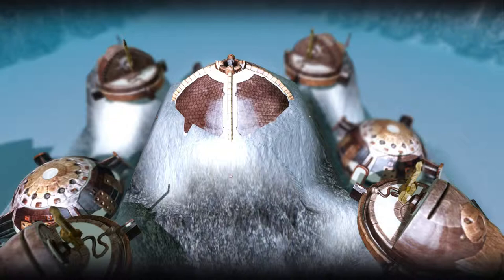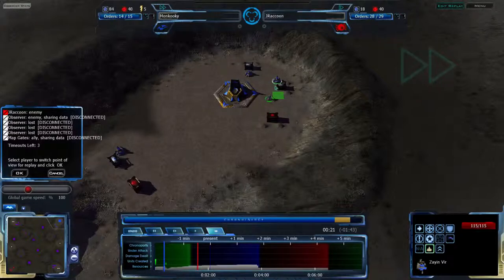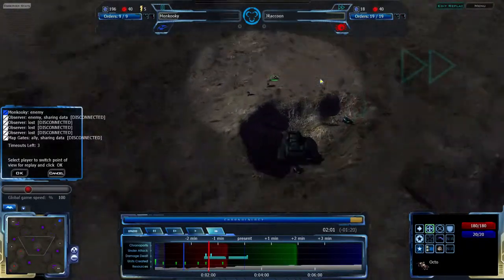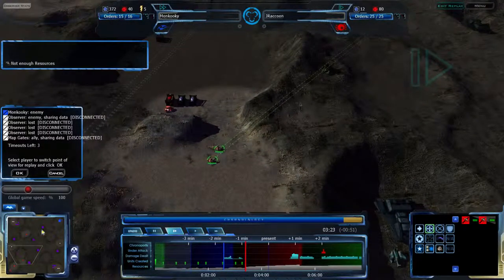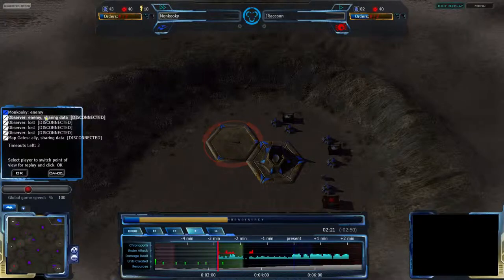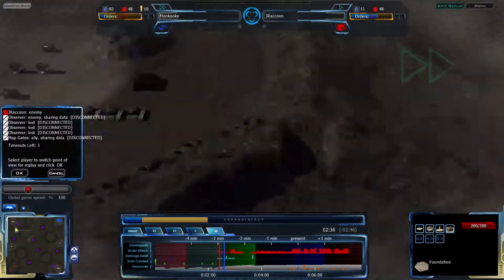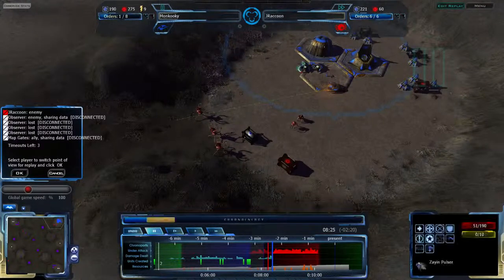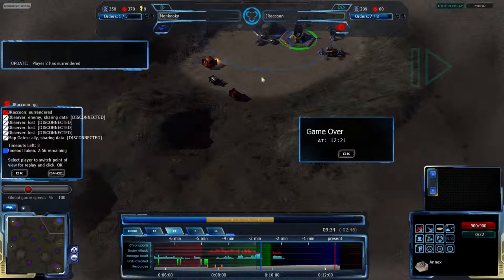2013/11/28: Monkooky(V) vs JRaccoon(G) on Cratoria - Achron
Second game for tonight, on another map we haven't seen in a while. Cratoria is a map that has been shown quite a lot, but not recently.

Achron v1.6.0.0
Monkooky(Vecgir) vs JRaccoon(Grekim)
Map: Cratoria v2.5.0

Highlights (may be spoilers):
3:40 JRaccoon shows that he is moving north gradually, as Monkooky loses his scouts to try to find out
5:00 Monkooky finds JRaccoon's proxy duo
7:45 JRaccoon starts attacking Monkooky's main while building Octopods
9:50 JRaccoon moves his triad and Octopods out to destroy Monkooky's main